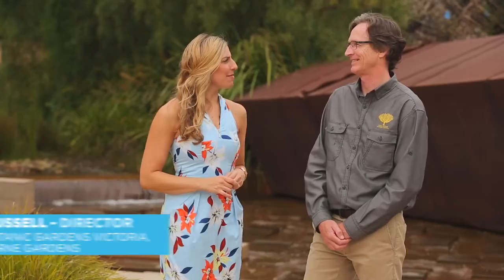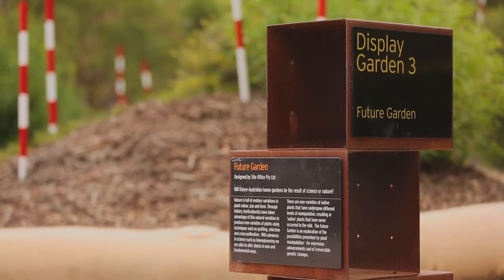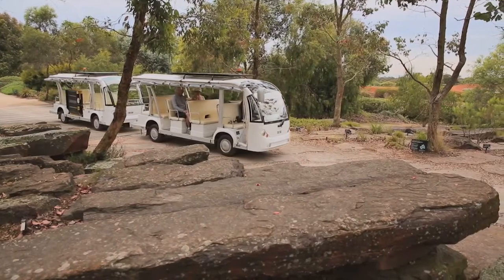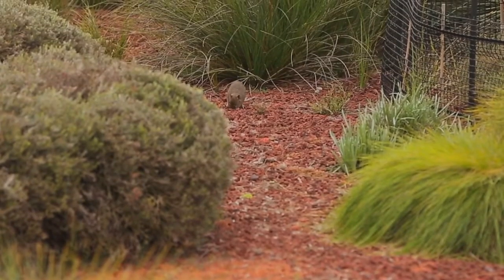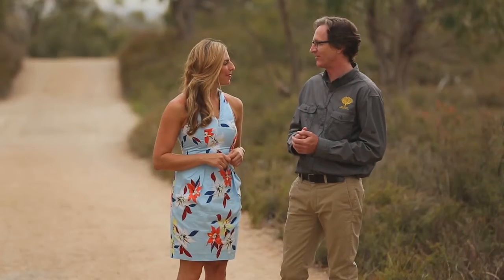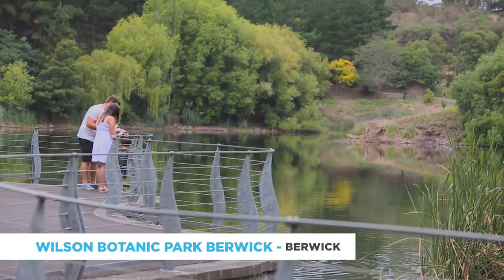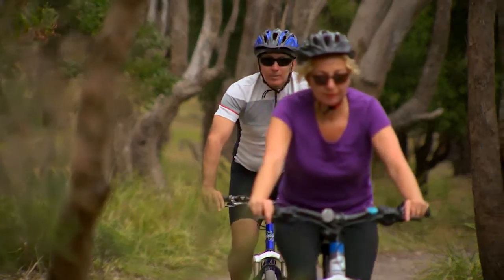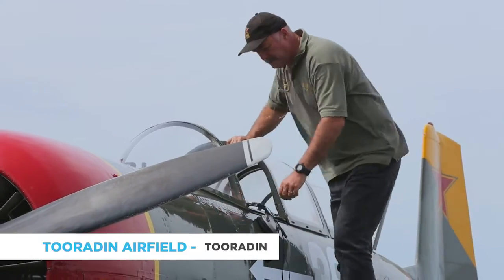City of Casey Great Outdoors with On The List Melbourne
On The List Melbourne:

The On The List Series videos feature the best of Melbourne! You can find more videos, a curated weekly event listing and On The Blog post’s all about Melbourne

This series was created in collboration with Discover Your Own Backyard and The City of Casey to showcase Casey's great outdoors. There is so much to do including the Cranbourne Royal Botanical Gardens, Cranbourne, Berwick, Lysterfield, Tooradin, Australia Garden, Wilson Botanic Park Berwick, Lysterfield Park, Tooradin airfield, fishing, boating, bushwalking, canoeing, parks, gardens, picnics.

We hope to make it On The List.